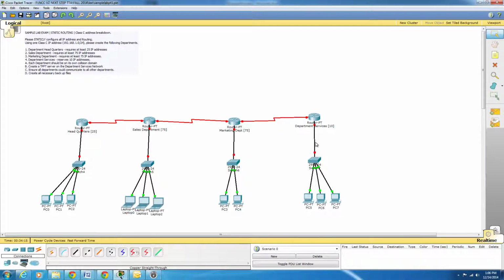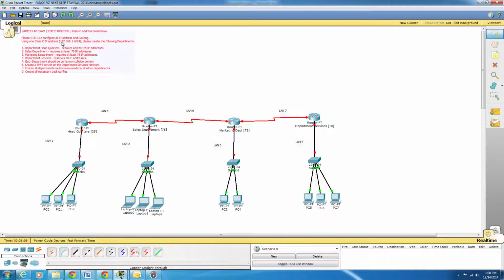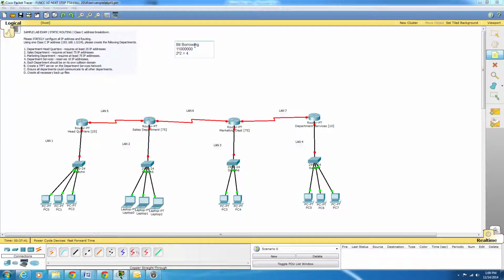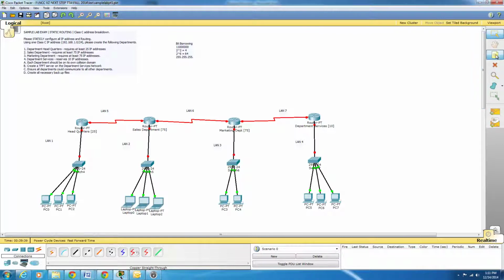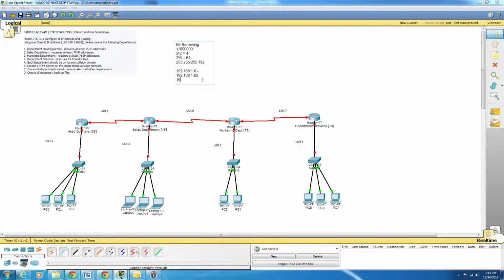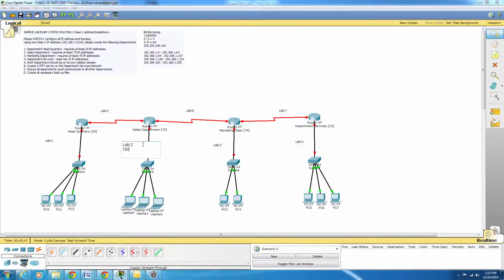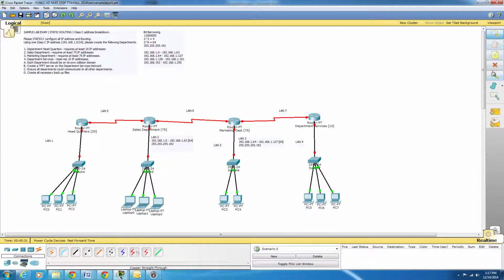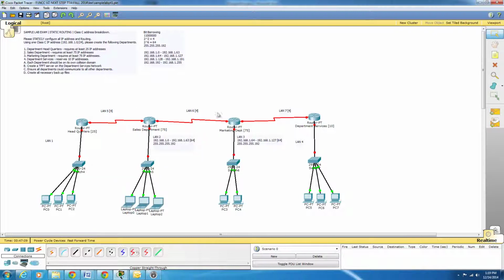VZ NEXT STEP - TNY283 - SampleLabPart2